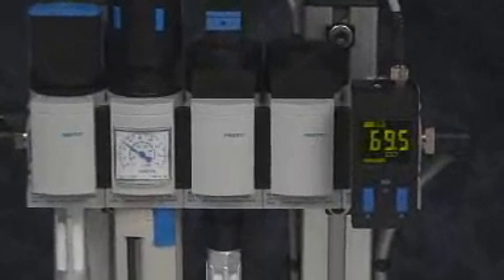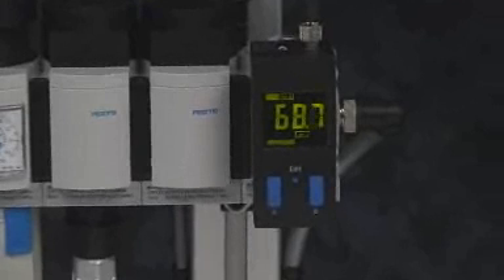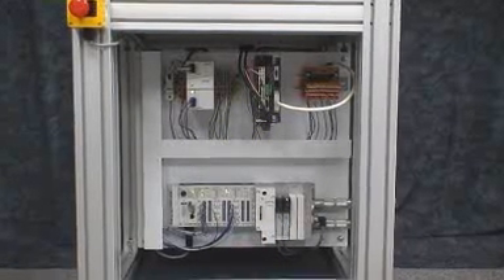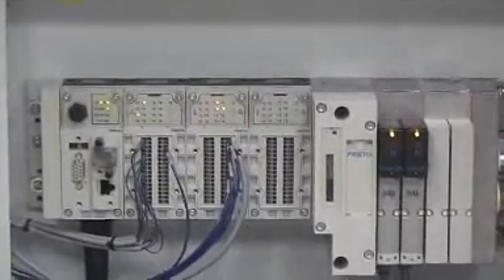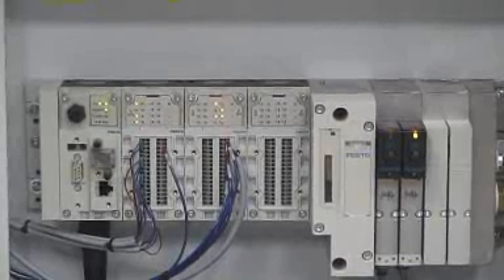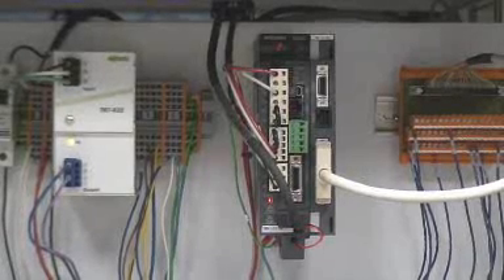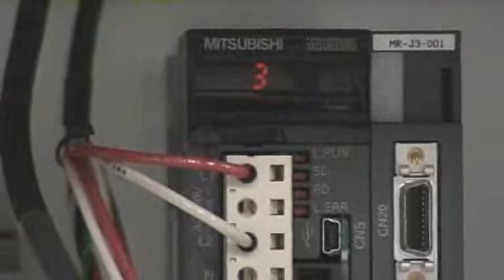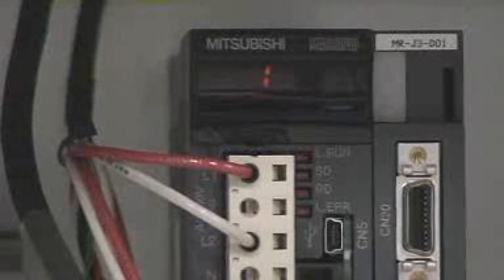Technology Tour: Simple Motion Control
This video module shows a simple motion control system.  The horizontal axis is a Festo DGE belt driven slide and the vertical is a Festo DGSL pneumatic slide.  The horizontal axis is controlled by a Mitsubishi J3T servo drive/motor and the PLC control is a FEC module in a VTSA valve terminal.